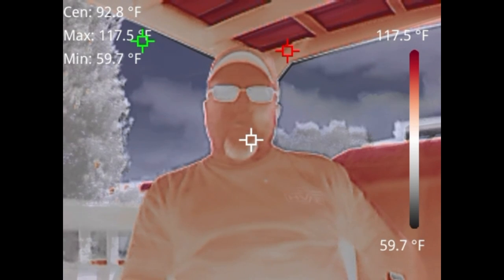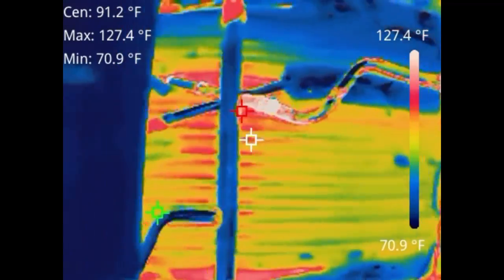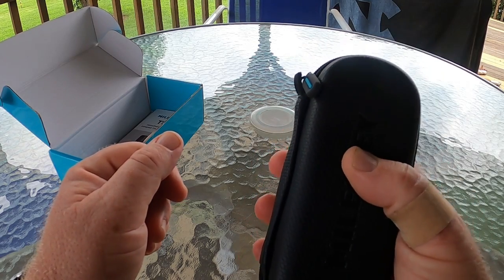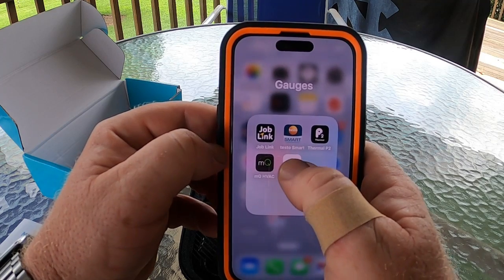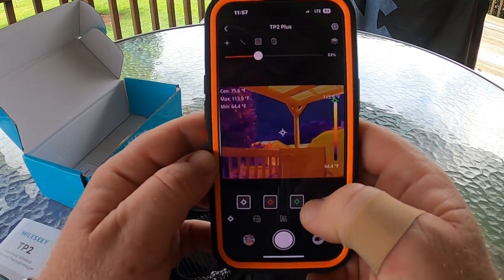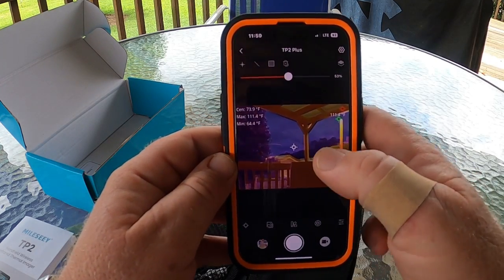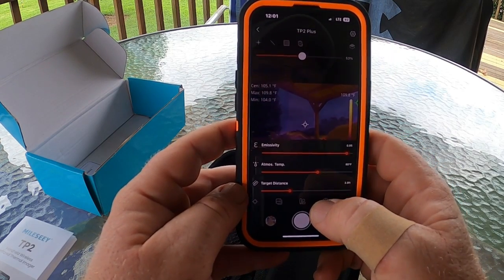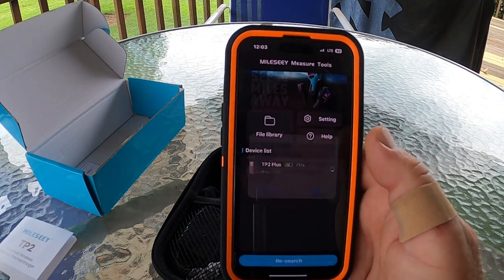Mileseey TP2 PLUS Thermal Imager and uses in HVAC.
Using a thermal imager to find a refrigerant leak and other uses for HVAC diagnostics and troubleshooting why a house does not cool in hot weather. hvaclife hvac airconditioning hvacservice airconditioner hvactech hvactraining thermal cooling hvactools hvactechnician @MILESEEYTOOLS

Mileseey TP2 THERMAL IMAGER